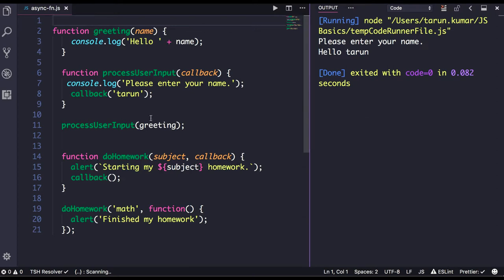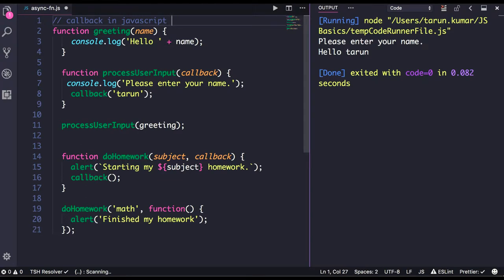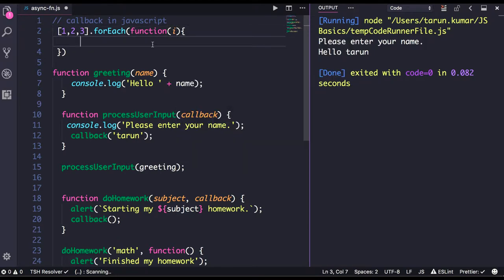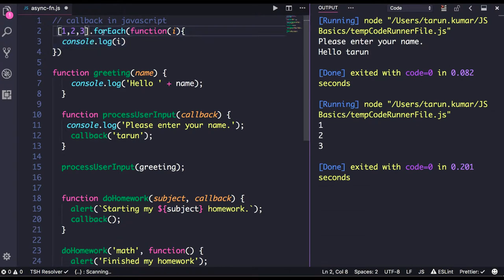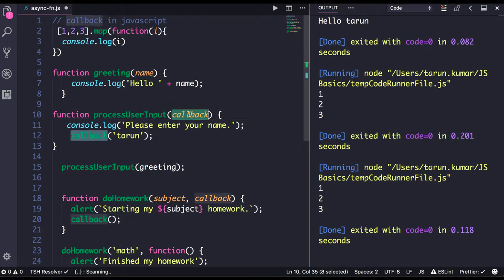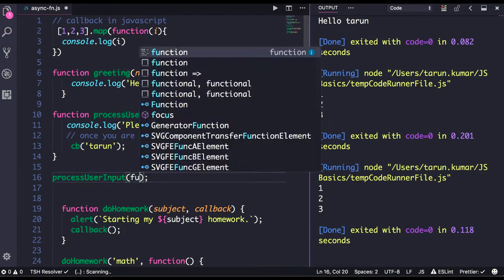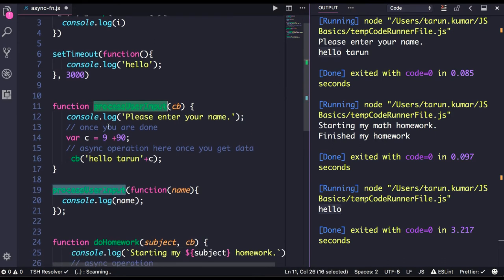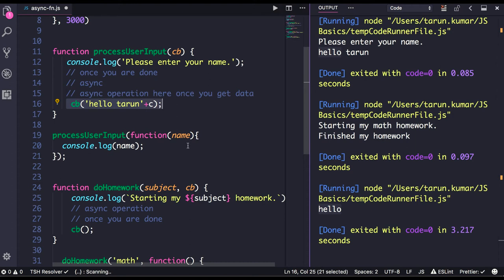Understand callback function Javascript #41